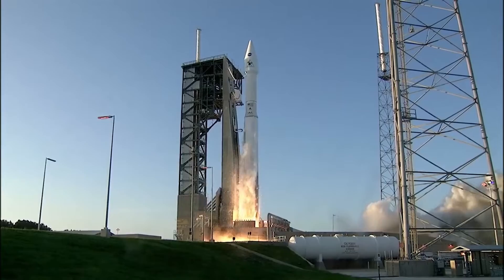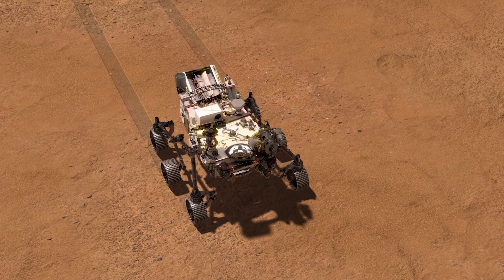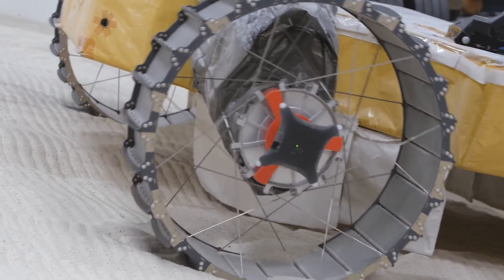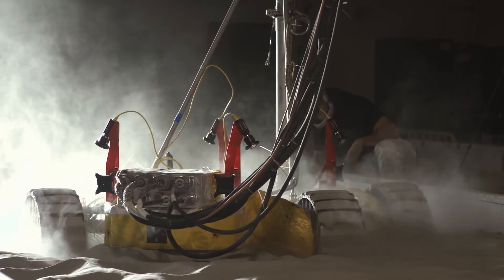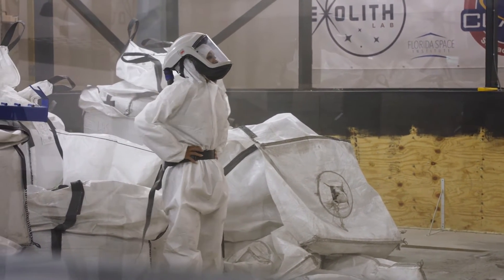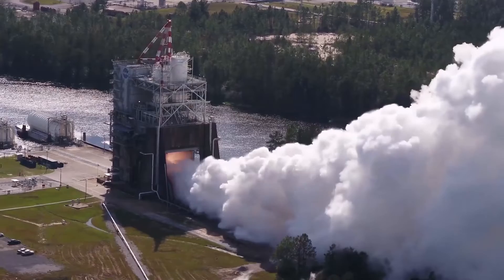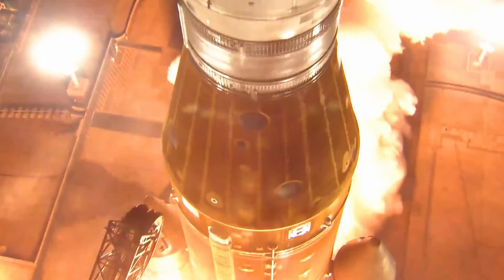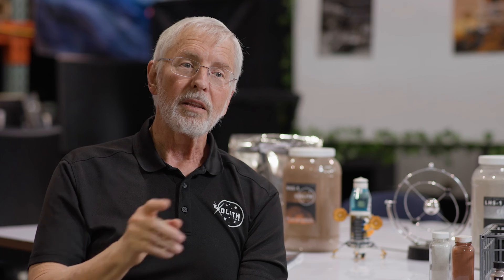The Regolith Bin at UCF's Exolith Lab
UCF’s Exolith Lab is home to the world’s largest simulated lunar surface with its new Regolith Bin. The new research and testing facility allows space companies, scientists, faculty and students to test how moon dust interacts with hardware that powers space missions. The Regolith Bin is 10 meters by 10 meters and is filled with 120 tons of lunar highland simulant soil, replicating the moon's south pole — which is where NASA’s Artemis program aims to develop a sustainable presence.